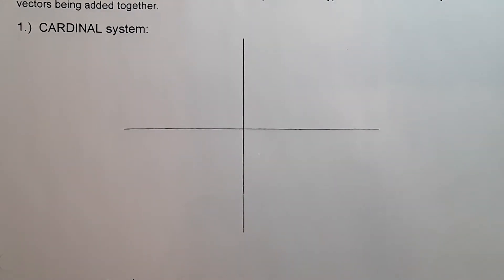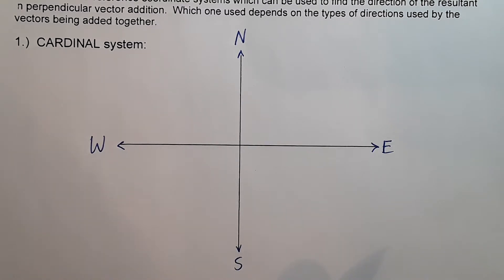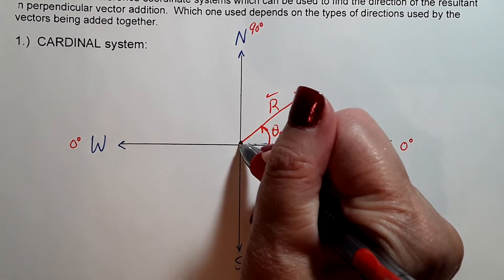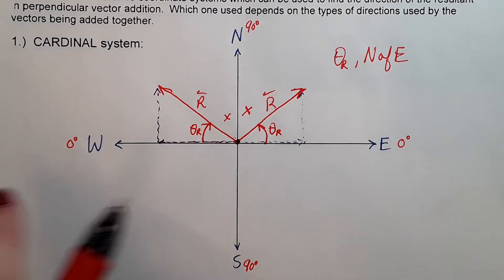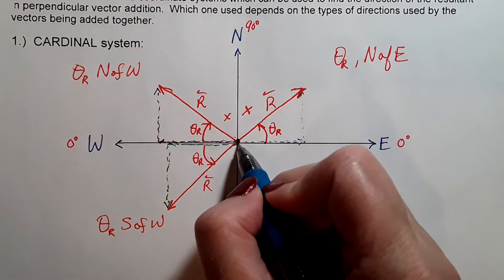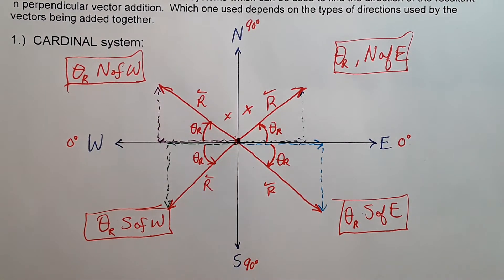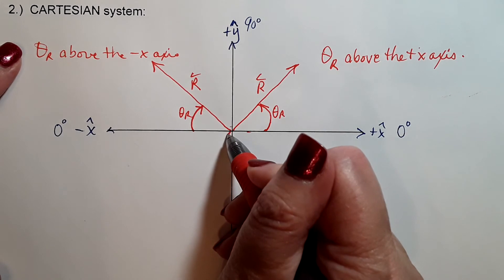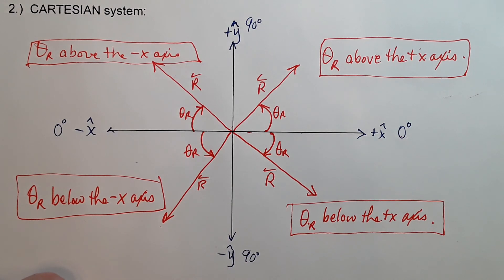Reference video Coordinate Systems